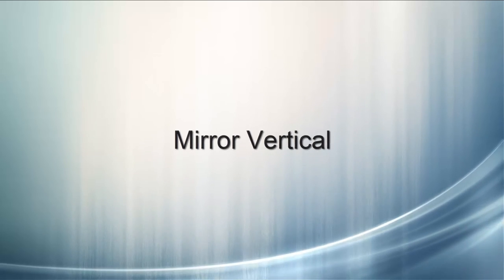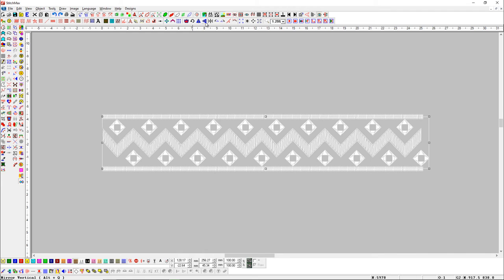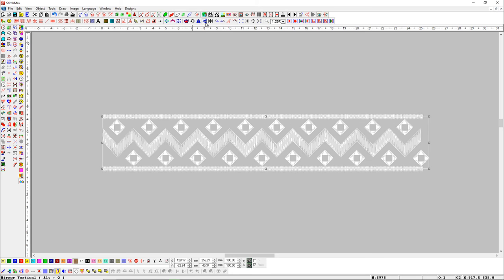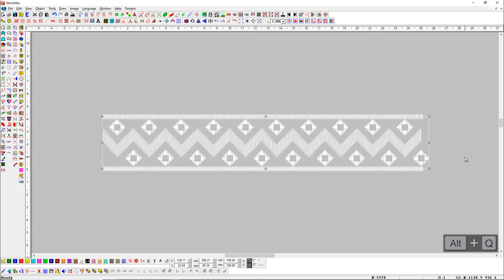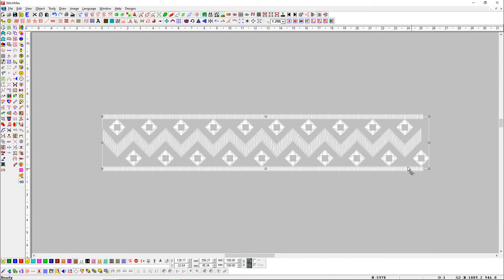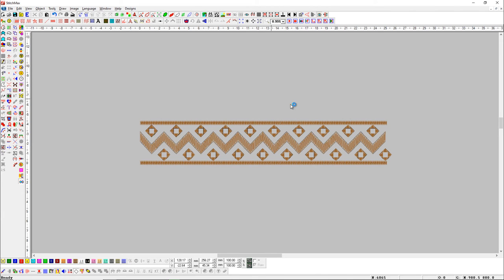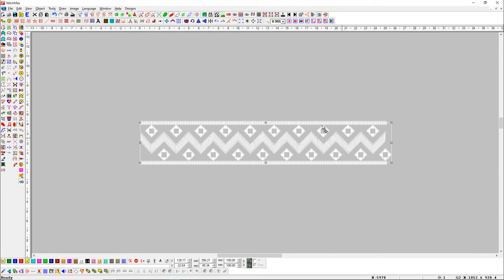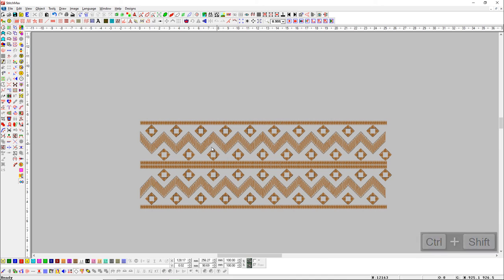How To Mirror Object In Vertical Direction In Stitchmax. (0130)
* Mirror Vertical: Mirror the selected objects to Mirror Vertically (Shortcut key is ALT + Q).